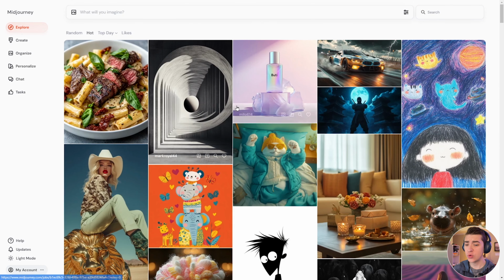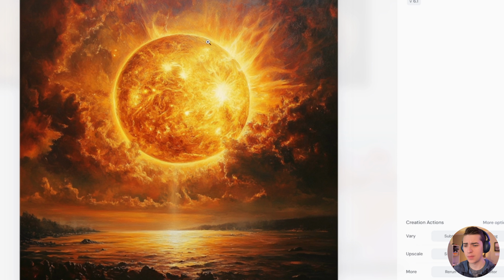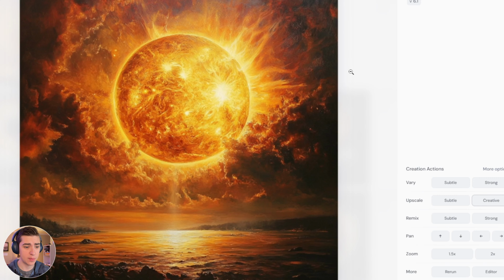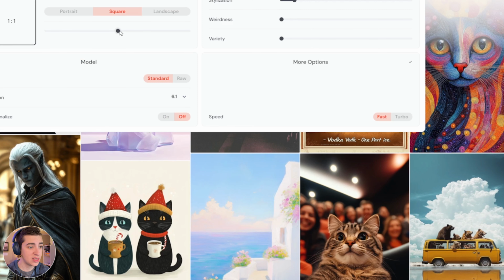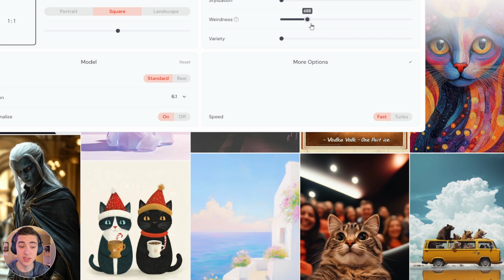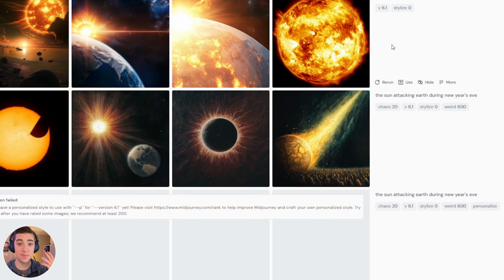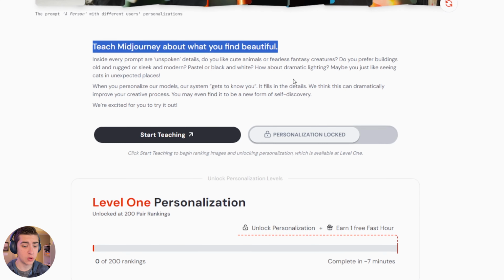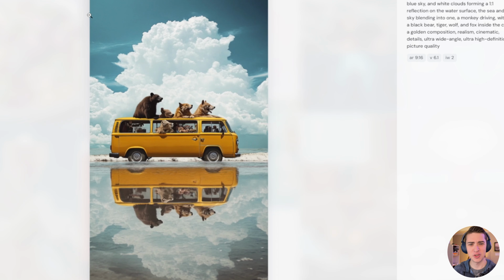Midjourney AI Tutorial 2024 - How To Generate INSANE AI Art For Beginners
In this video, Josh shows you how to use Midjourney AI to generate art and graphics.